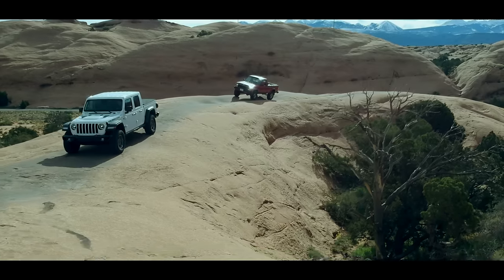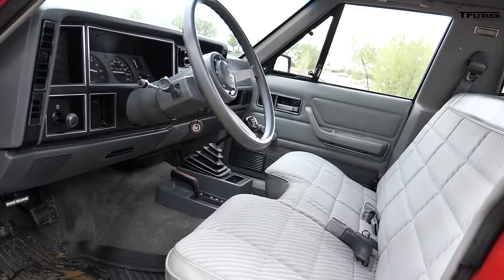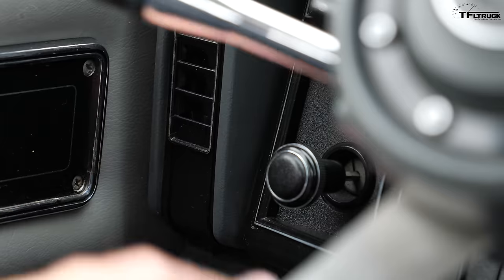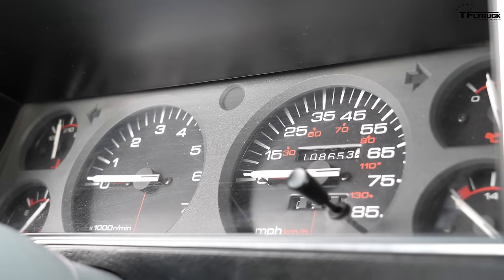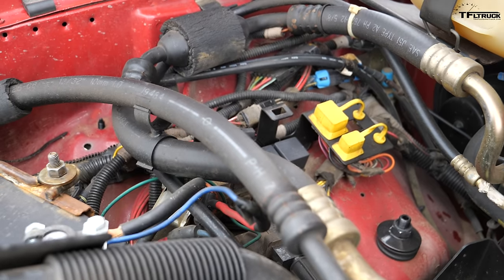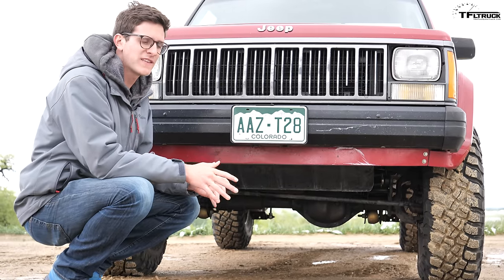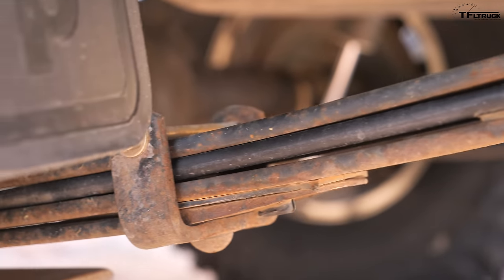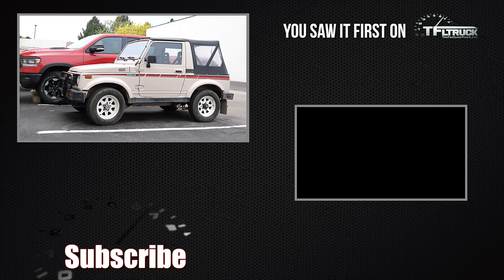Here's Why This Old Truck Is Better Than Any New One! Cheap Jeep Challenge S2 Ep.5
) In This episode of the Cheap Jeep Challenge we take a up close and personal look at the 1989 Jeep Comanche only find out it is better than most new trucks you can buy today.